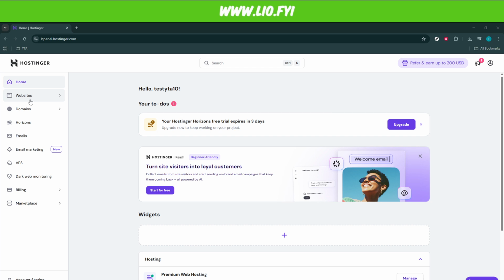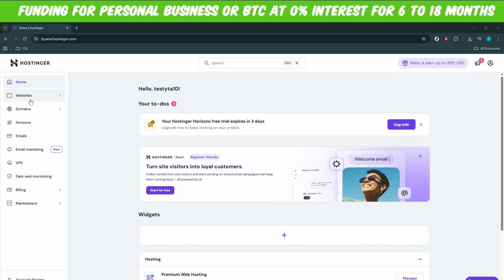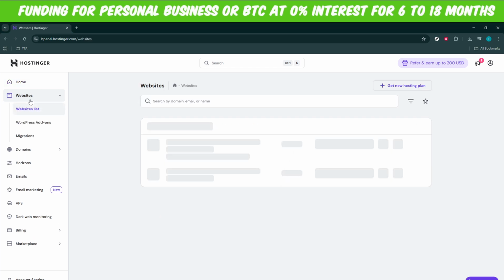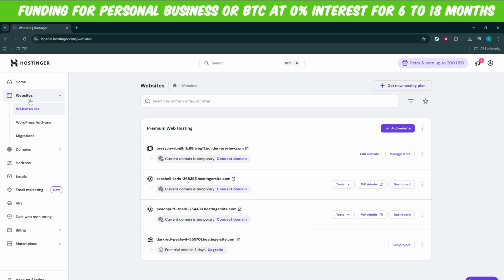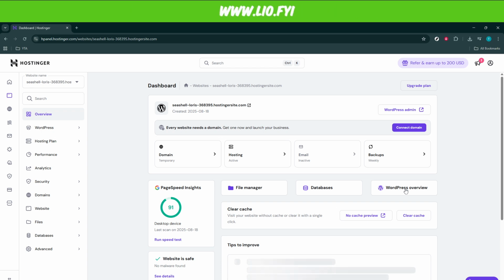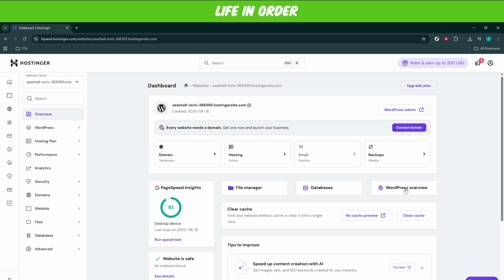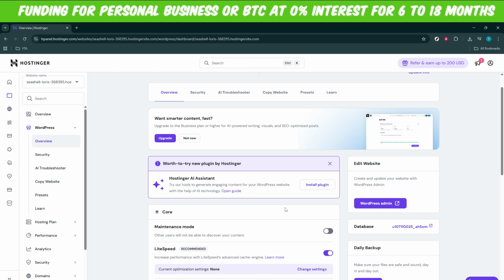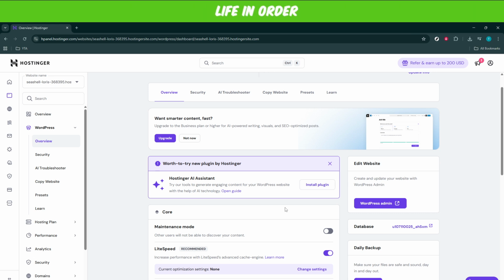How To Access WordPress Dashboard From Hostinger 2025 Open WordPress Dashboard In Hostinger